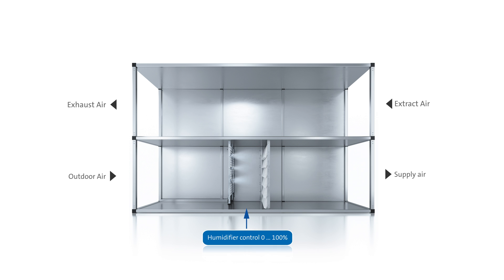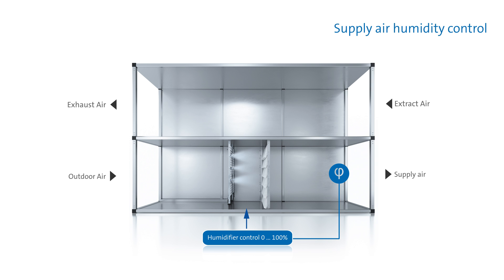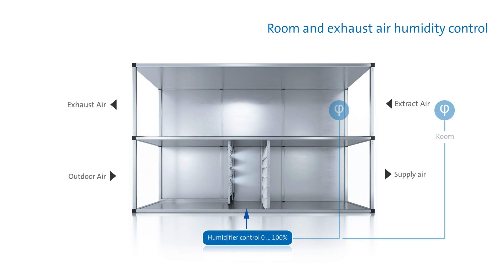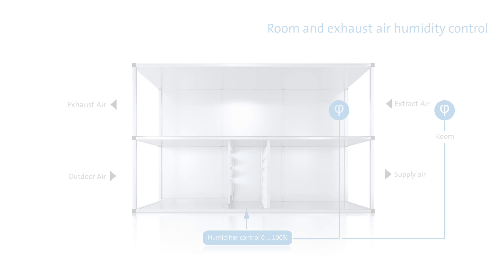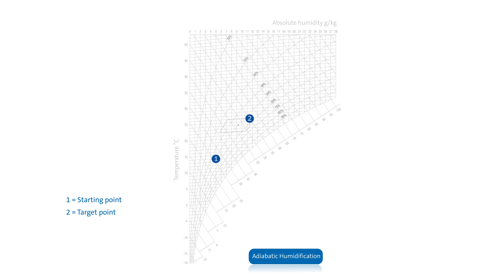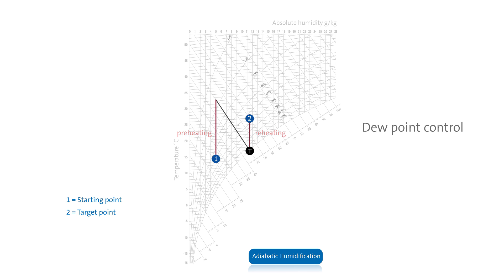What is the difference between dew point and enthalpy control? | Humidification Made Simple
What is the difference between dew point and enthalpy control?

The humidification control system provided in a ventilation and air-conditioning unit generally distinguishes between humidity control for room or exhaust air and humidity control for supply air.

Dew point control first requires that a point near the saturation line and below the target point first be determined.
Adiabatic humidification moves to this point via maximum humidification. The system must be heated before and after humidification.

As the h-x diagram shows, the humidification process in this control method performed in ranges with a very high level of relative humidity. However, the higher the relative humidity, the more difficult it is to carry out humidification.

In enthalpy control, the air is heated to the temperature of humidification enthalpy.

Adiabatic humidification is then used to guide the air exactly to the target point. In this control method, humidification is performed in a range with high temperature values and low relative humidity values.
In this way, humidification can be performed very easily and sensibly from an energy standpoint.